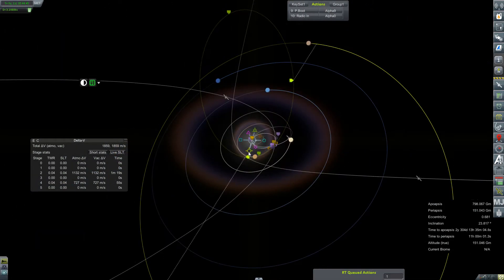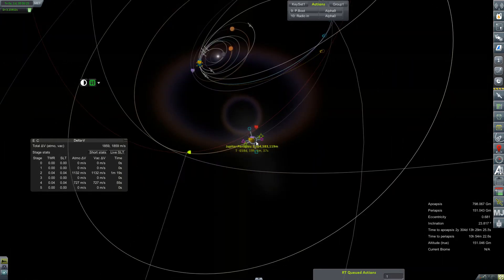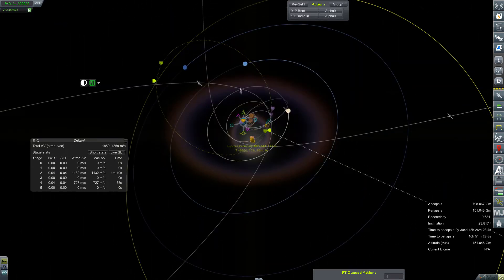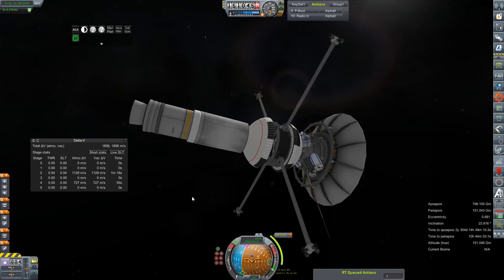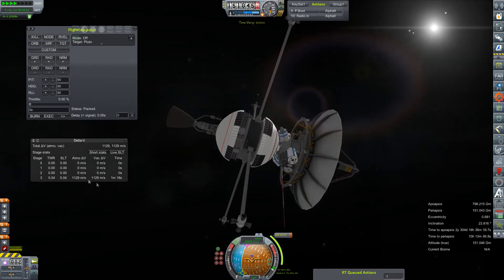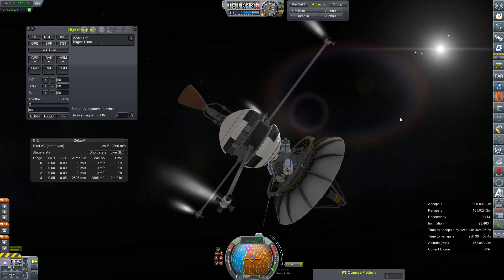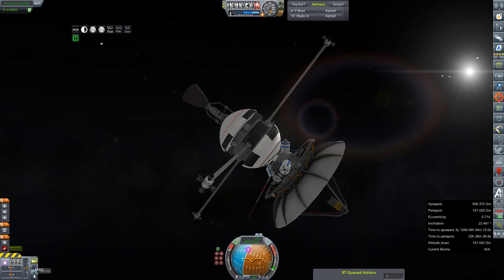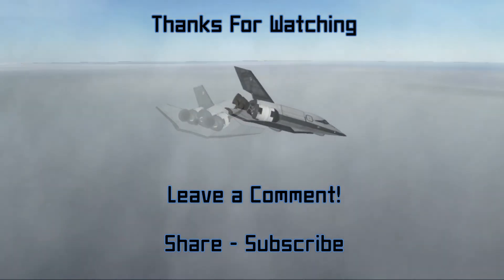KSP RP-0 #287 Pluto 1 Takes Aim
Shortly after leaving Earth SOI - the Pluto 1 Spacecraft executes a maneuver to put it on a gravity assist from Jupiter to Flyby Pluto

Mod List for this Series:

Toolbar
Contract Configurator
Contract Packs
Custom Barn Kit
Deadly Reentry
Diazo
Dmagic Utls
Engine Group Controller
FAR
Firespitter (core)
Impact Science
Kerbal Renamer
Kopernicus
KSC Switcher
MagiCore
Infernal Robotics
MainSailor
PlanetShine
Procedural Fairings
Procedural Parts
RCS Build Aid
Real Chute
Real Fuels
Real Heat
Realism Overhaul
Real Plume
Remote Tech
RP-0
Scansat
Scatterer
Ship Manifest
Smoke Screen
Solver Engines
StretchySNTextures
SXT
Taerobee
Test Flight
Texture Replacer
Thunder Aerospace
TriggerTech
TweakScale
VenStock Revamp
ModuleManager